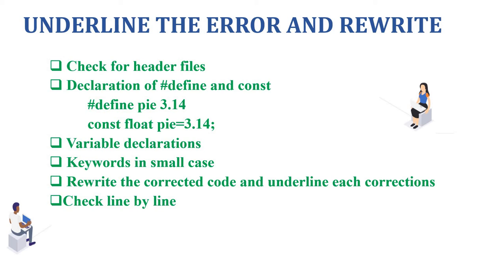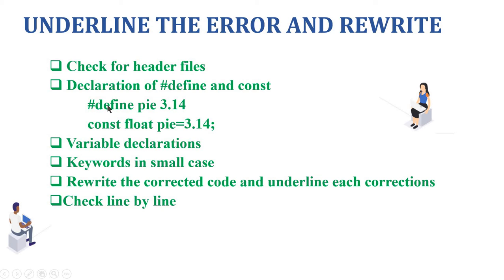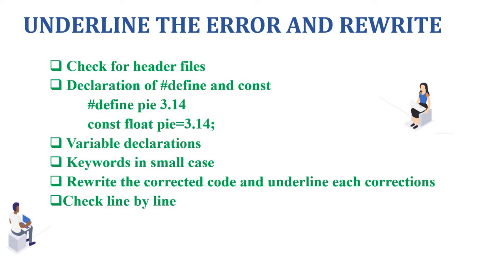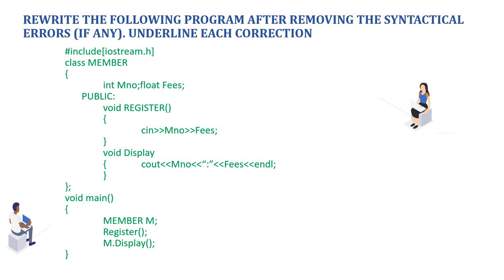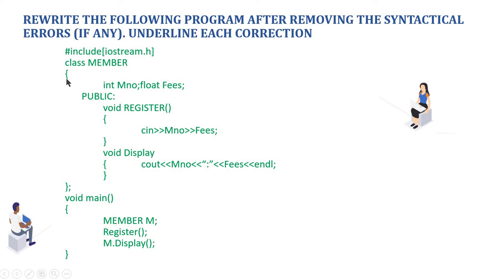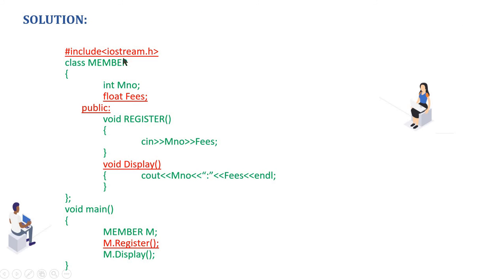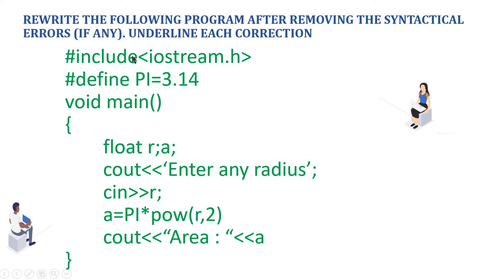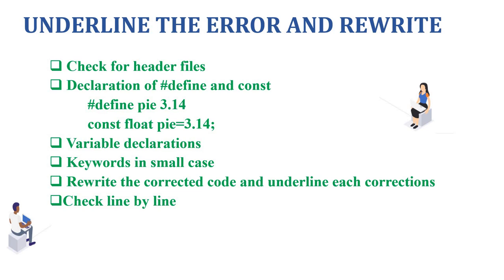Board based Important Concepts - C++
Error correction in C++ Part 1